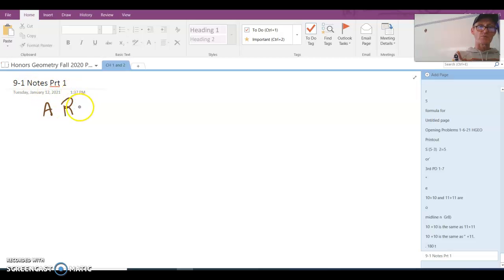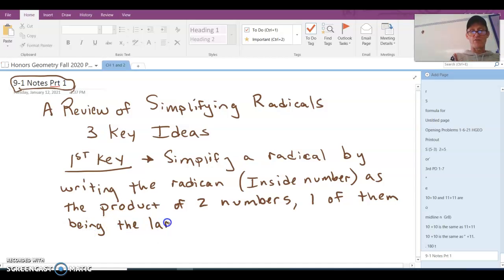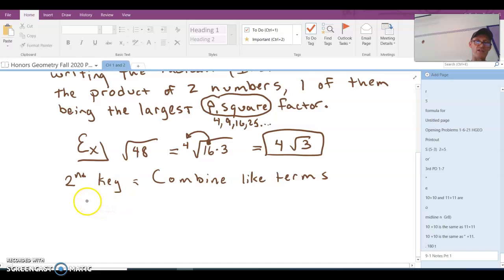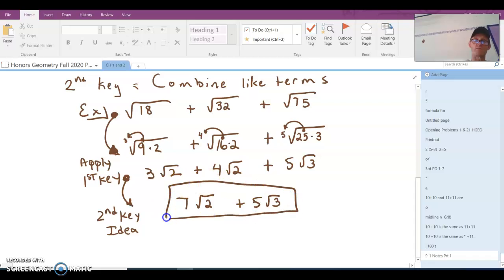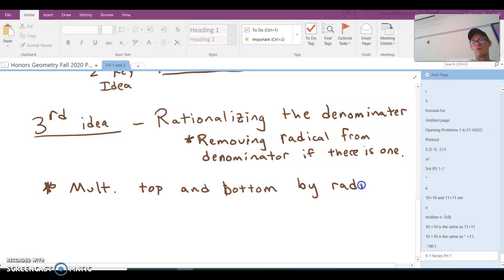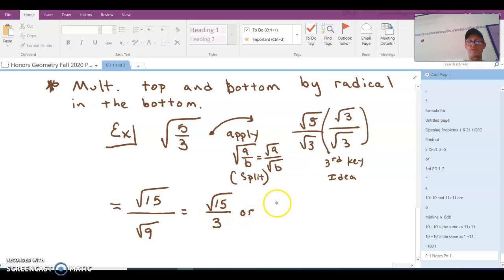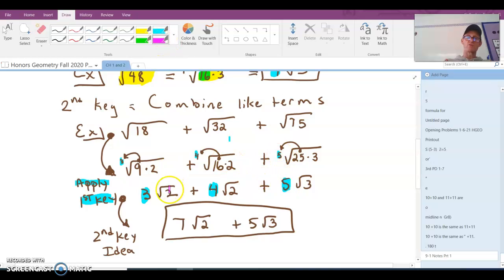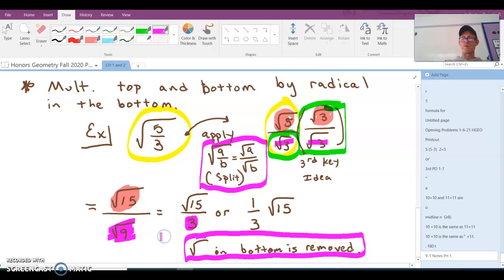9-1 Notes Part 1 Simplifying Radicals